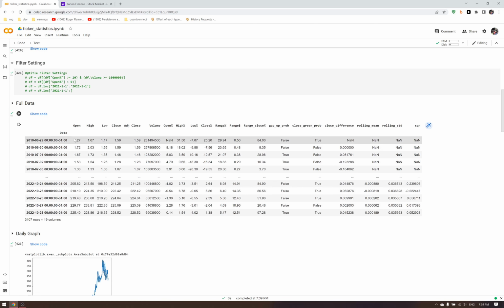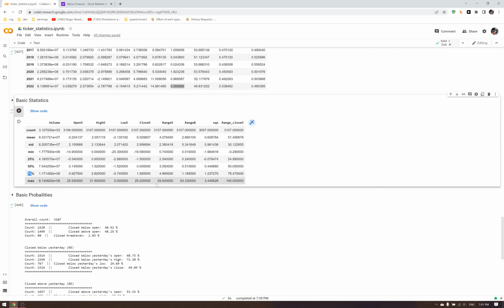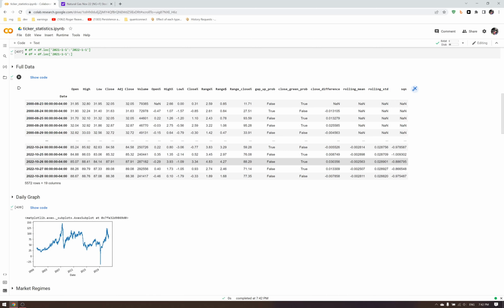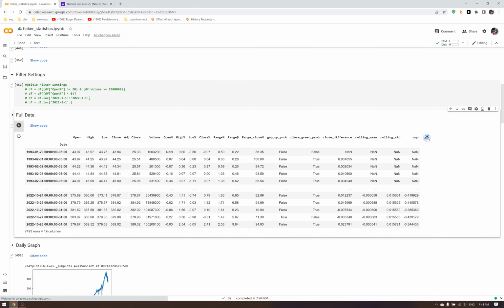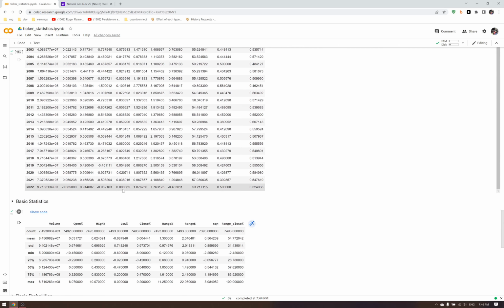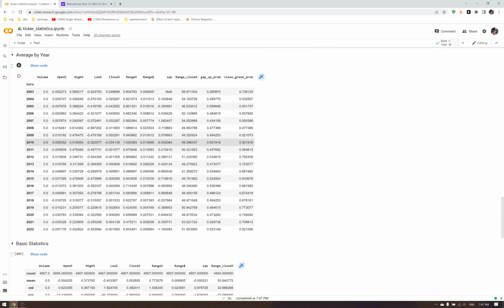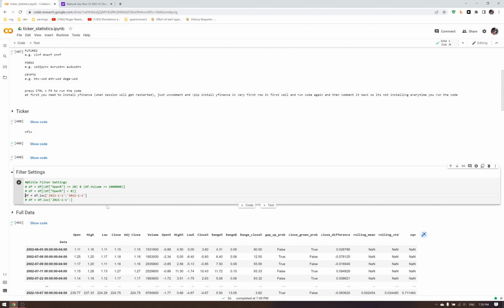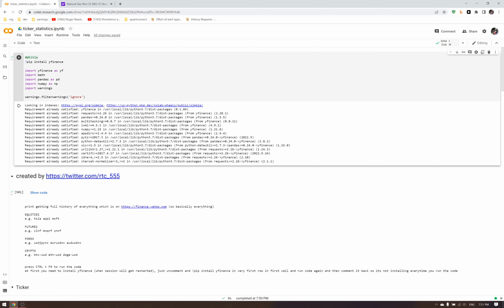ticker analysis tool tutorial [python]